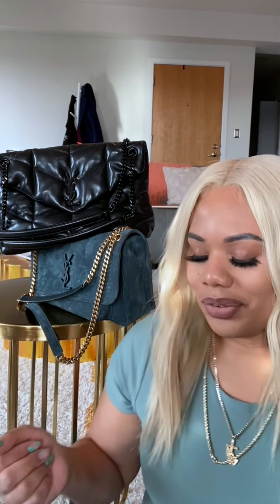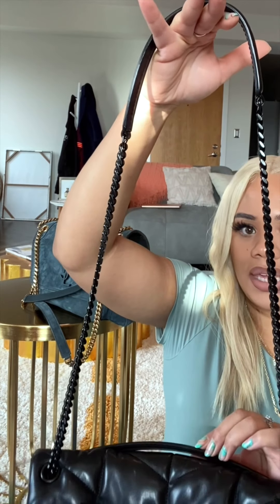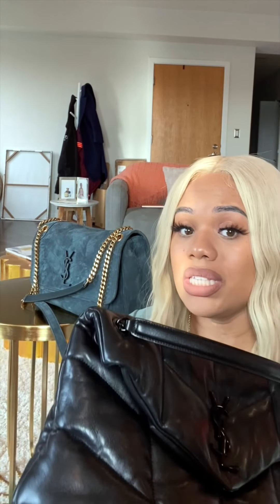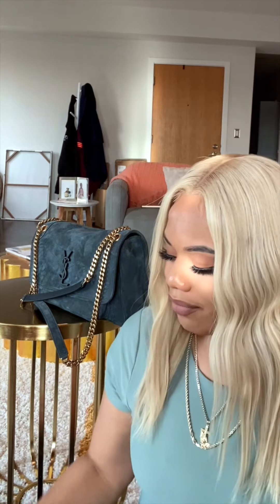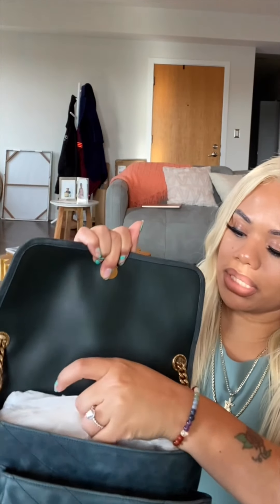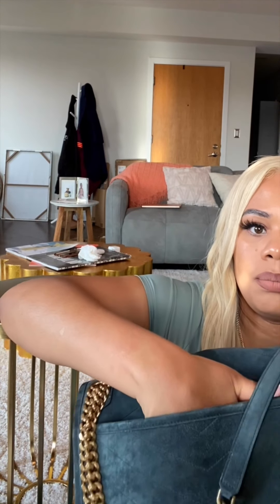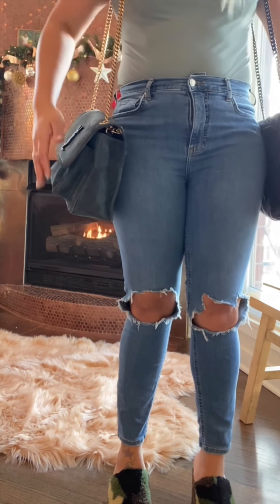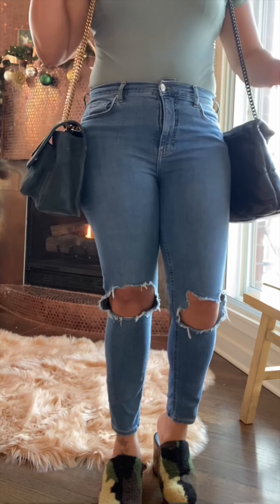YSL Medium Puffer vs Medium Niki Bag comparison and mod shots. Are they worth your money?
Which one should you get? In this video we're going to discuss and compare these two beautiful bags in order to help you narrow down which one fits better in your collection.